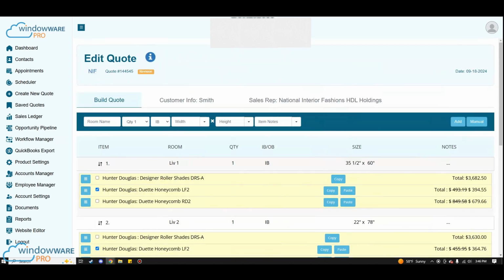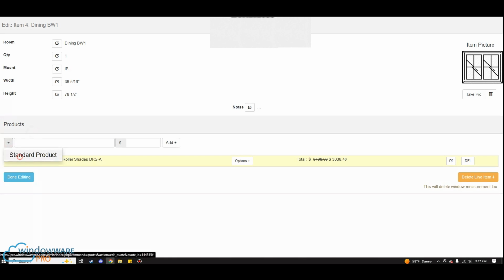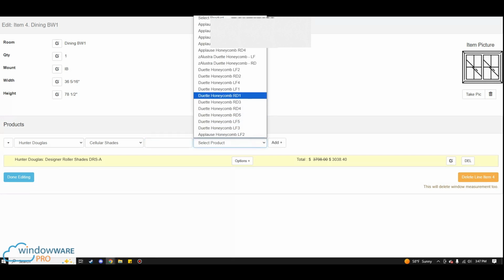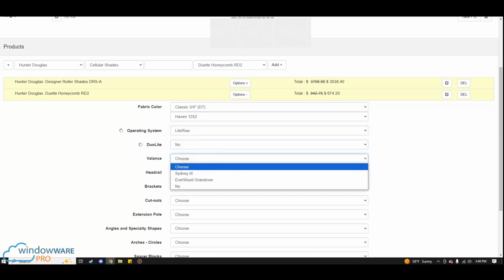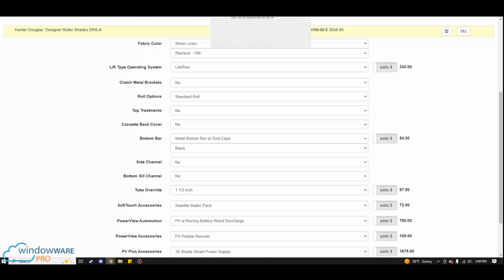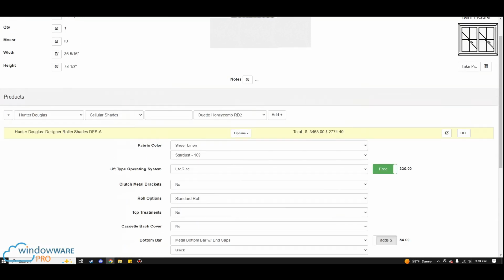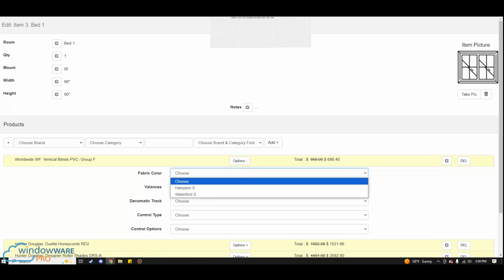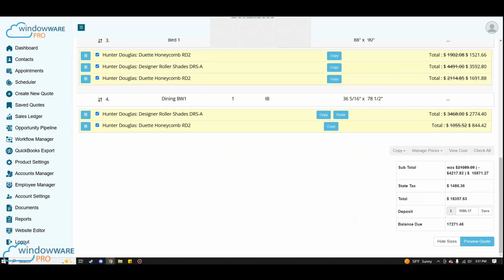How To Add Window Covering Products To A Quote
Windowware Pro trainging videos to help you better track your sales pipeline!

This will be a series of videos to help train you on how to use the WindowWare Pro Software. IF you have a topic or issue you would like us to post or create to help your team.